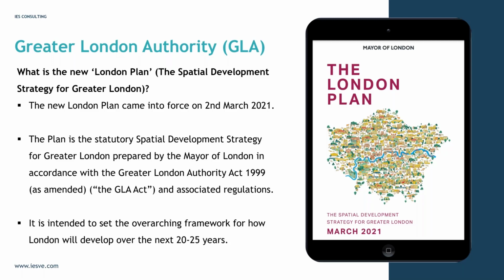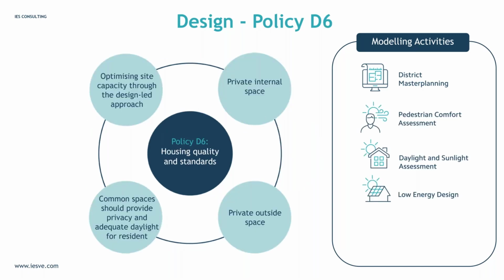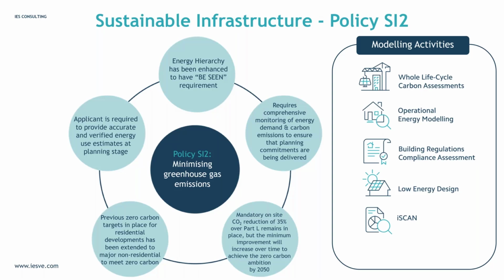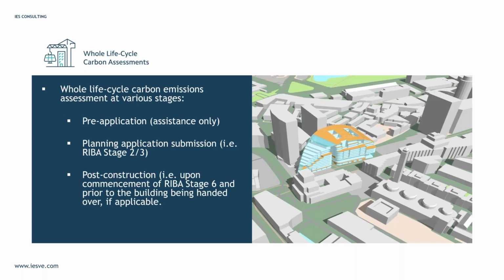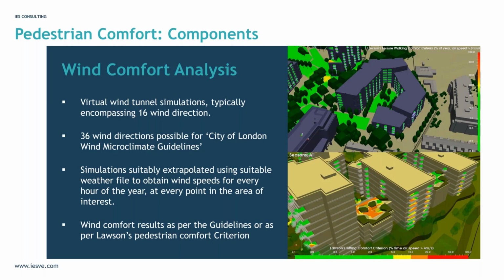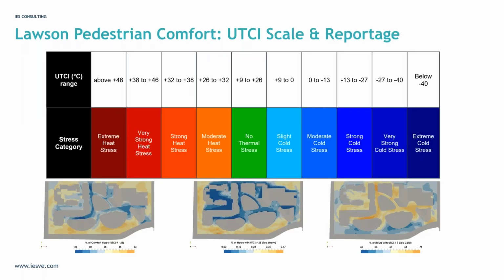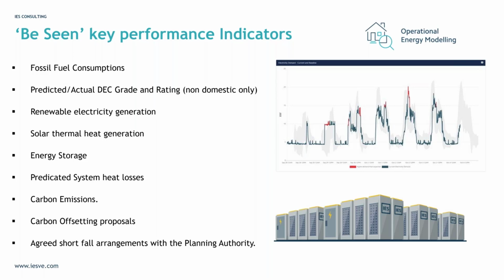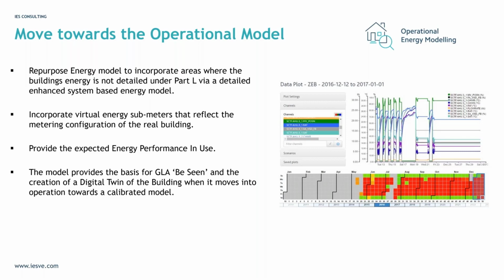IES Consulting Webinar - The New London Plan: Challenges & Opportunities for Design Teams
This webinar looks at the New London Plan that came into force in March 2021 and how it challenges design teams face to meet low carbon, energy efficiency and sustainability standards to assist the London ambition to be a zero-carbon city by 2050.